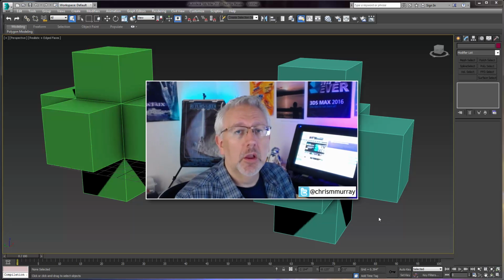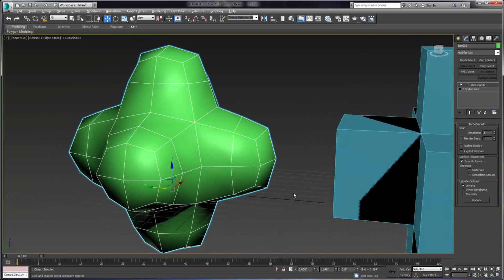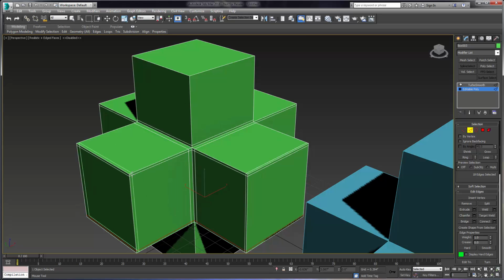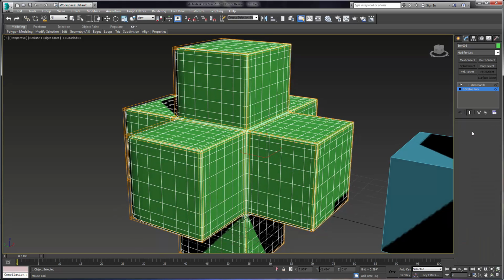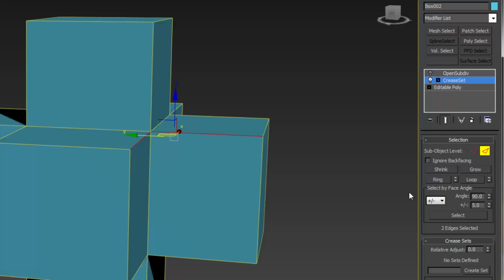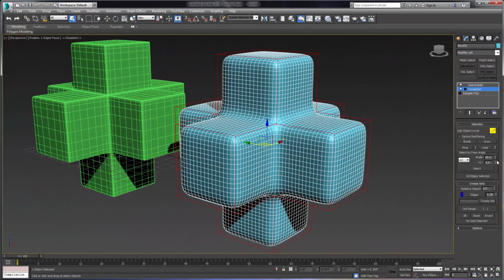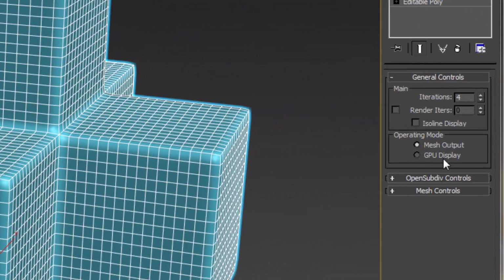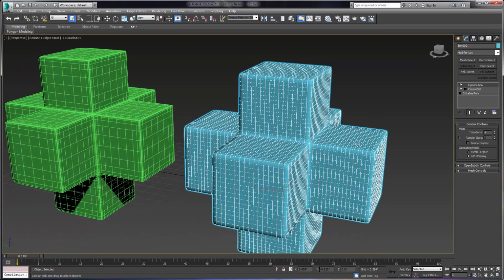3ds Max Tips and Tricks: Modeling Open Subdiv vs. Turbosmooth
In this free video tip and trick tutorial, I explore the difference between the Open Subdiv Modifier and TurboSmooth Modifier and why you would pick one over  the other.